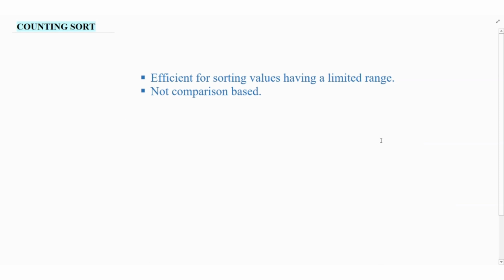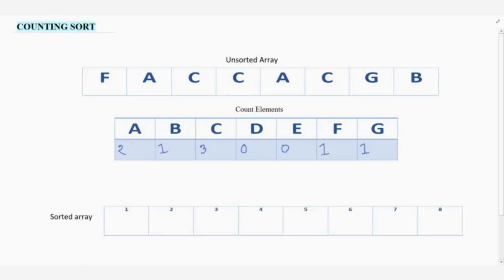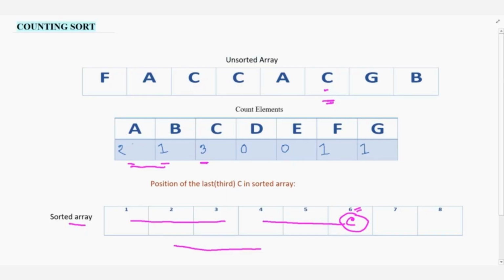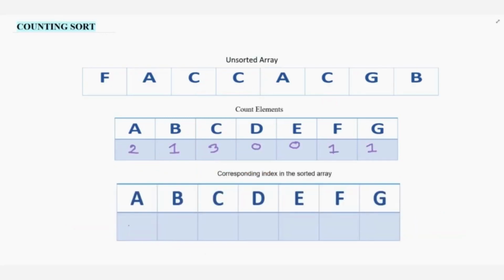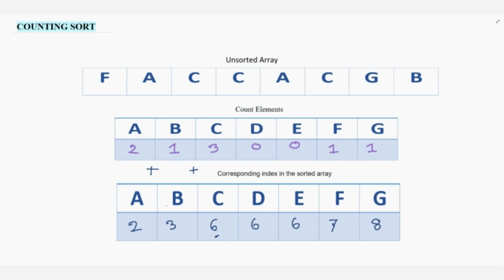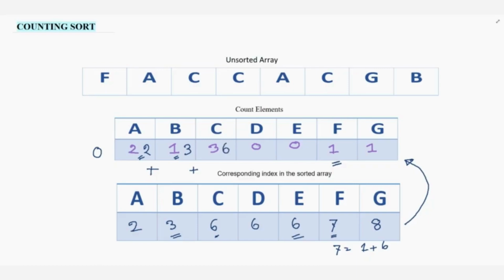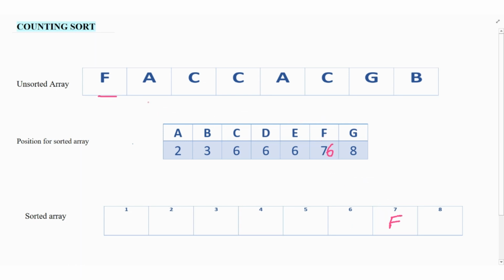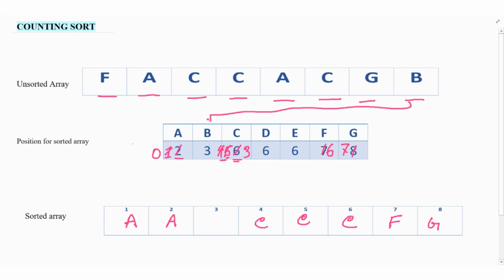Counting Sort Algorithm : Example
Introduction to counting sort with an example.